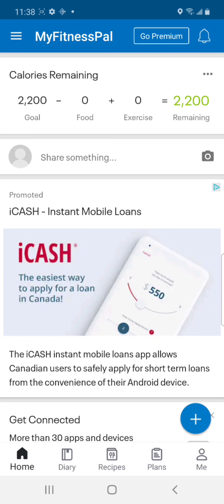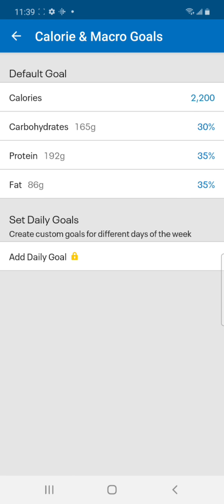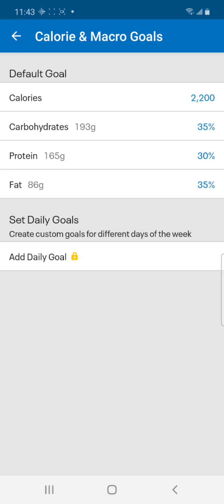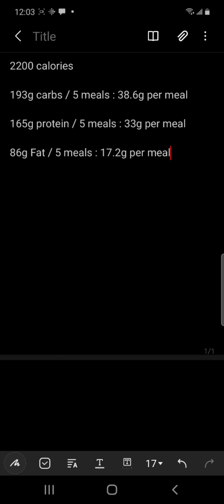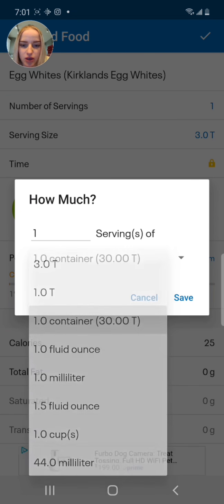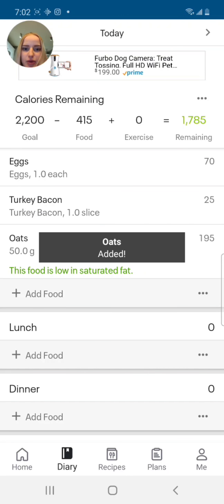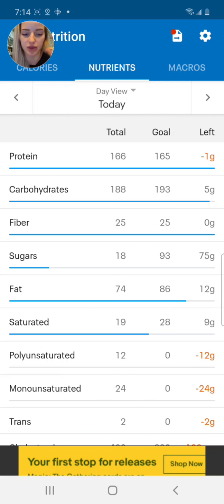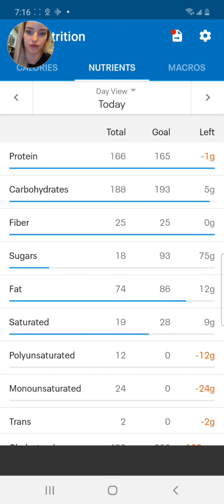Inputting and Tracking Macros in MyFitnessPal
Specifically for SHRED program with Cut & Conquer Fitness